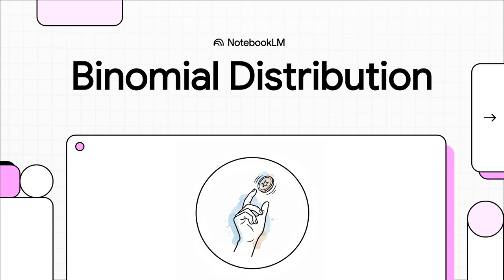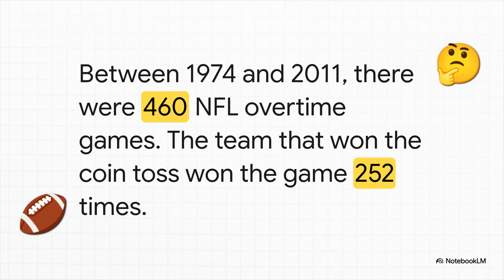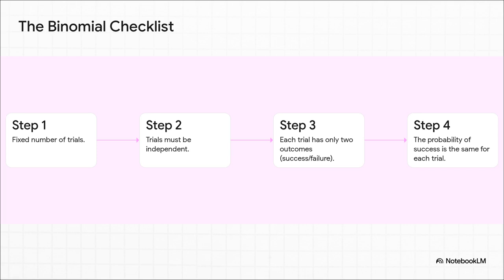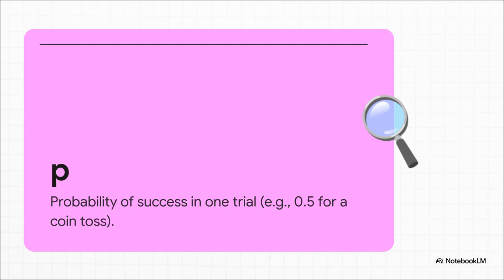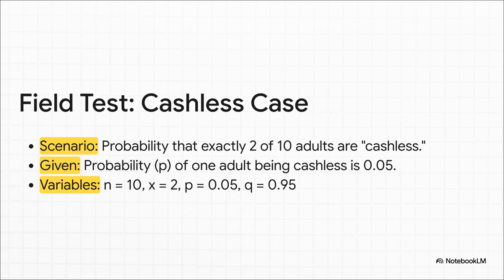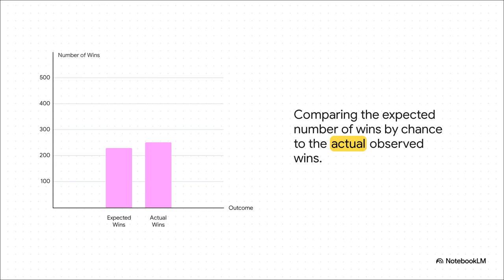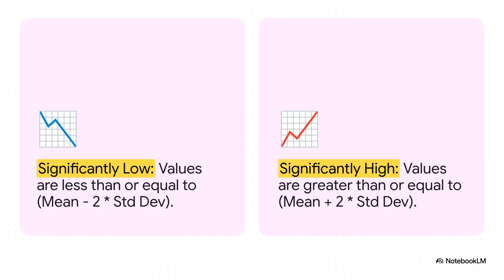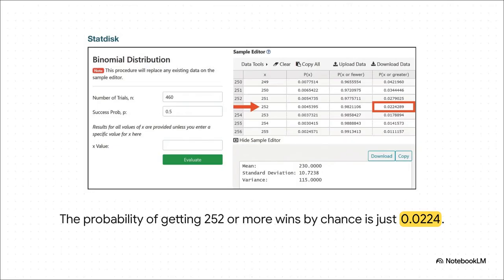5-2 Binomial Probability Distributions